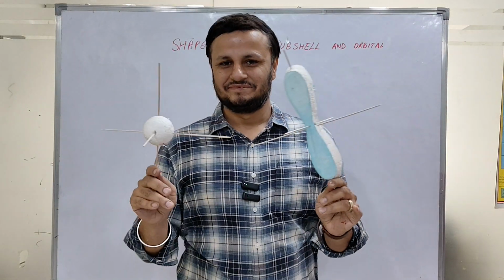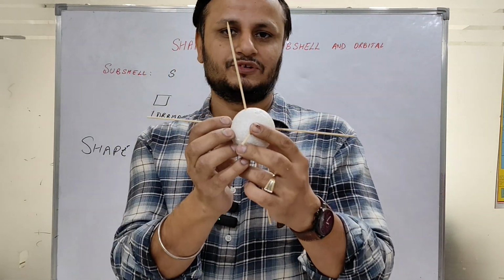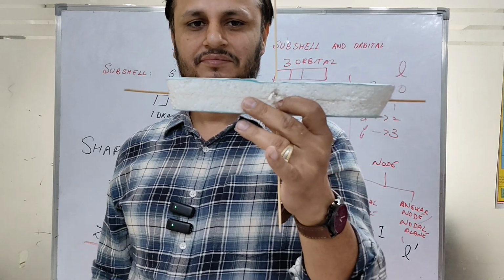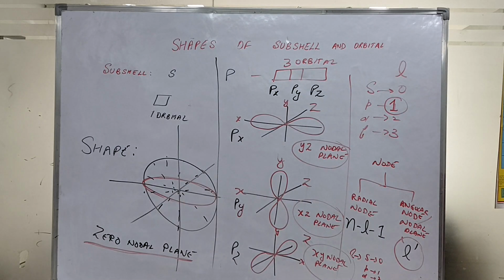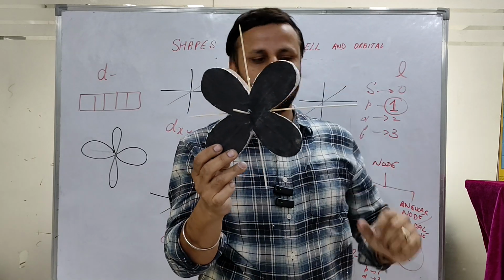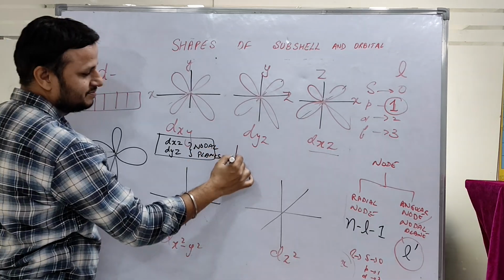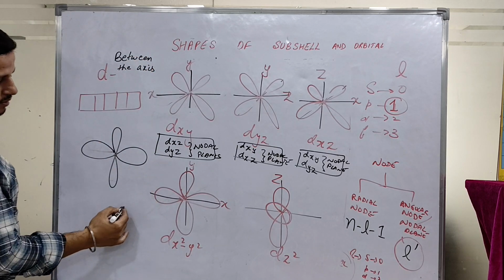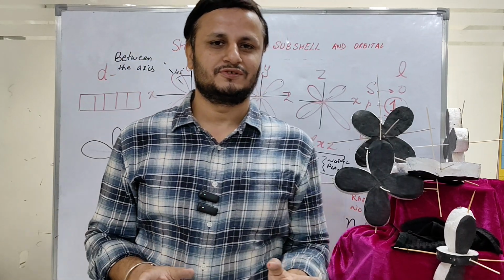The Wild Shapes of Atomic Orbitals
in this video, we bring atomic orbitals to life with stunning 3D visualizations! Understanding the shapes of atomic orbitals is essential for grasping how electrons are arranged around an atom. We'll explore the s, p, d, and f orbitals, showing you their unique 3D structures and explaining what these shapes mean in context of electrons

Will  guide you through each type of orbital, discussing their characteristics, orientations nodal planes and how they contribute to the overall structure of atoms. Whether you're a student of chemistry or simply curious about the microscopic world, this video provides a clear and visually engaging explanation of atomic orbitals. Don't miss this chance to see the quantum world in 3D and deepen your understanding of atomic structure!